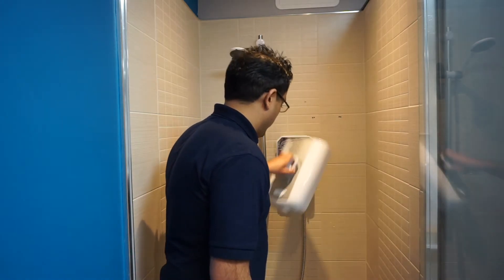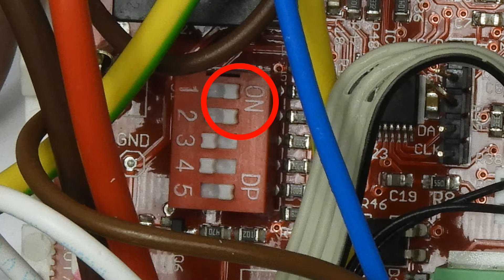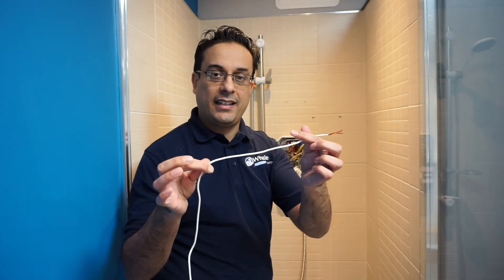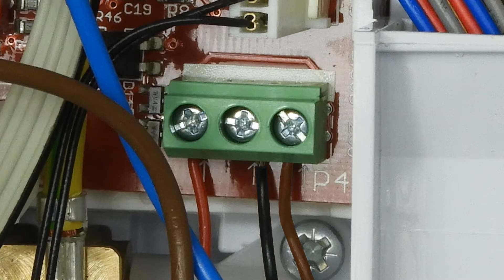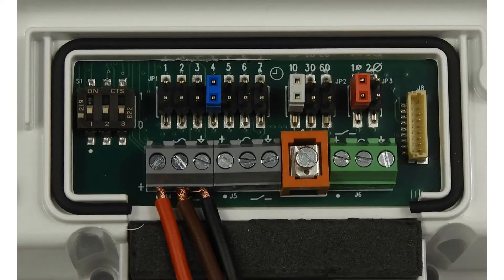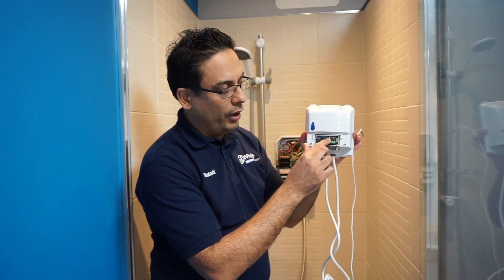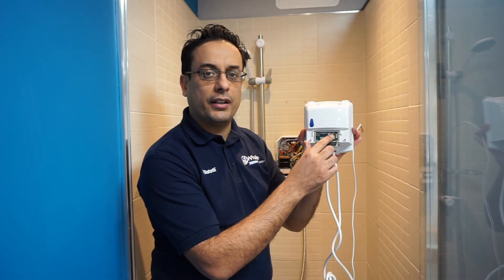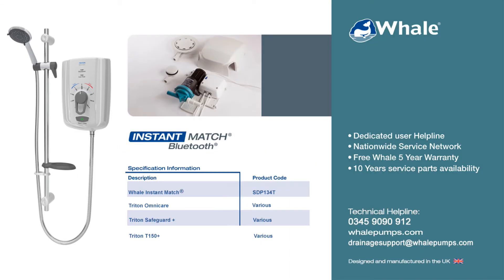Triton Omnicare Hardwire Connection to the Whale Instant Match